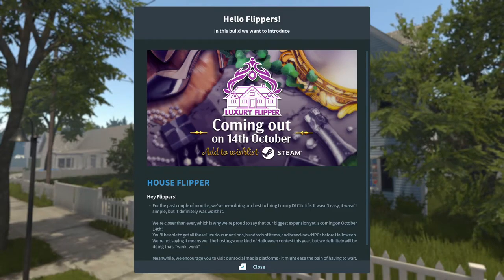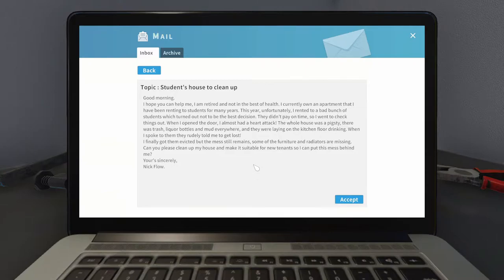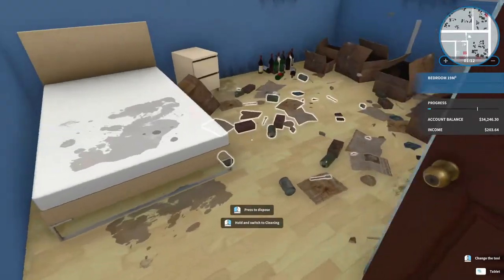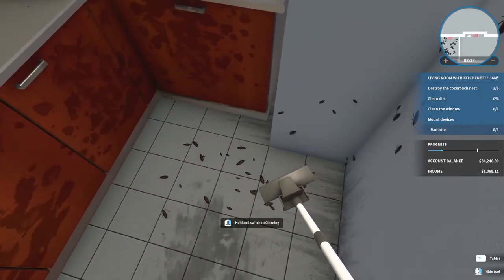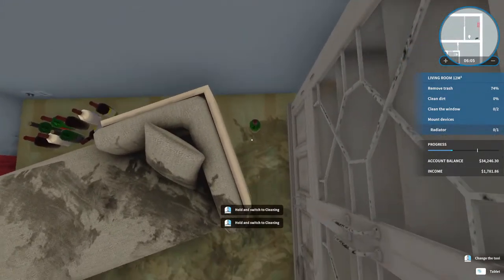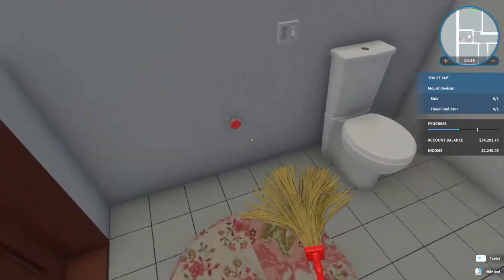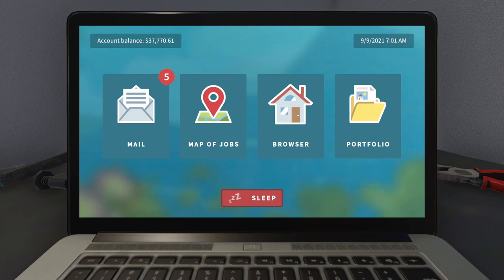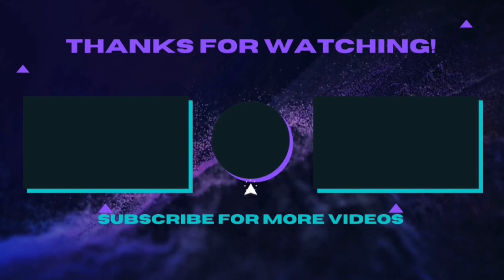This Destroyed Frat House Looks Like THIS Underneath?! | House Flipper Ep 3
Come enjoy some satisfying cleaning content while I ramble out stories that have a *vague* connection to the task at hand XD Drop a comment of what I should do for the floor in my start home!